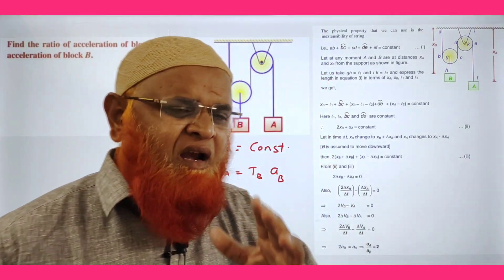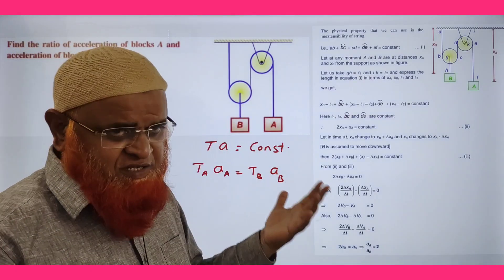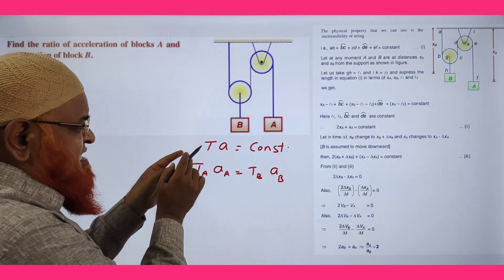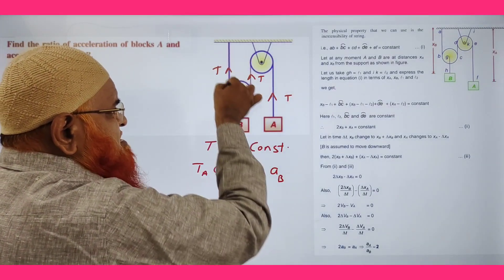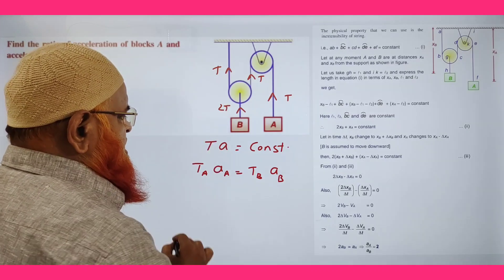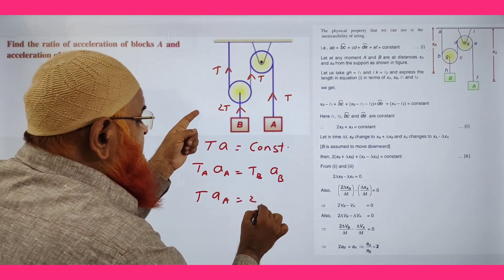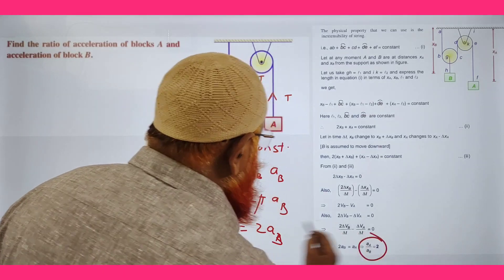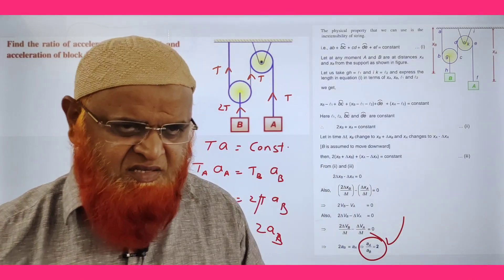Laws of motion class 11| NEET and JEE mains |Physics